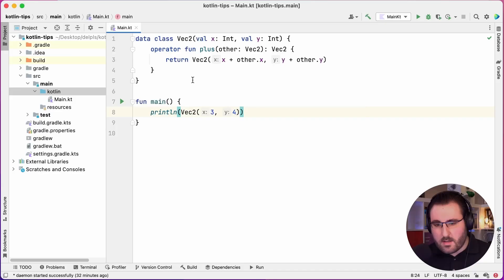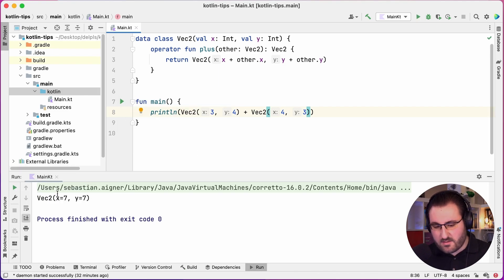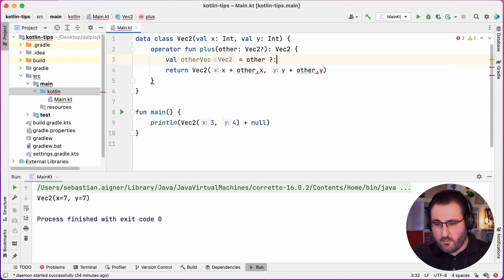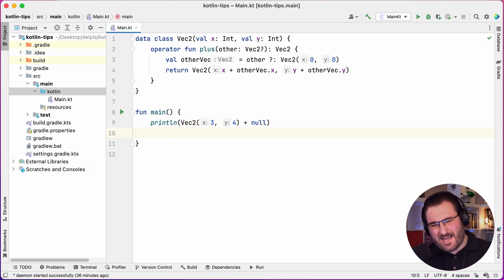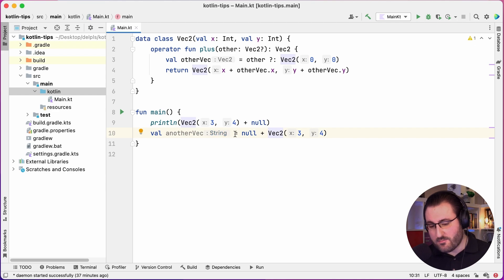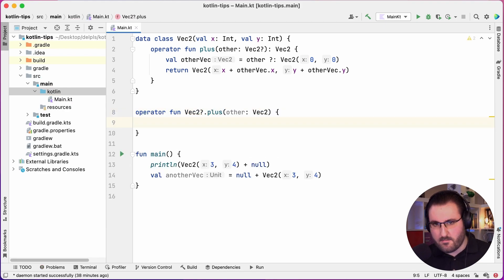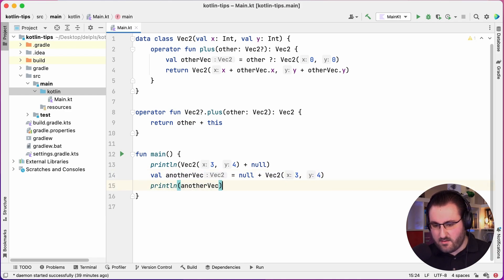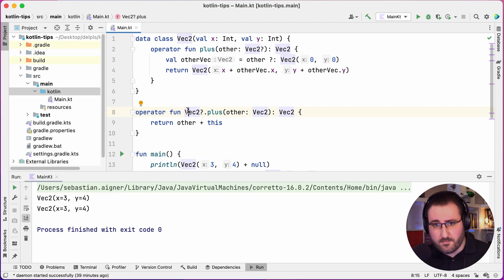Operator Functions With Nullable Values | Kotlin Tips 2023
In Kotlin, you can override operators like addition and subtraction for your classes and supply your own logic. But what if you want to allow null values, both on their left and right sides?
In this episode of Kotlin Tips, Sebastian answers this question.